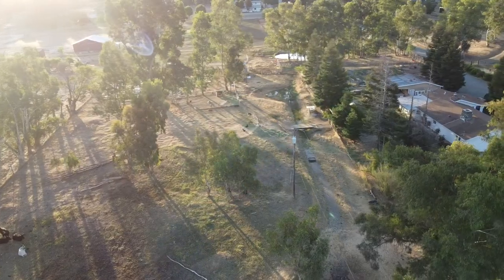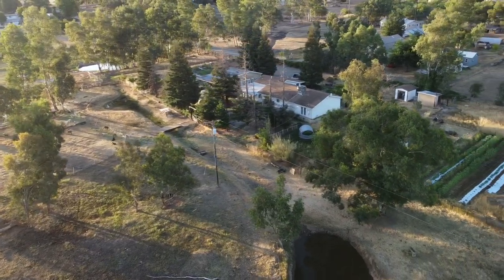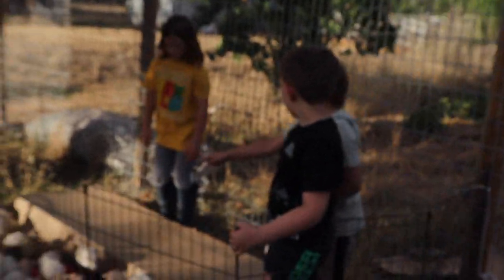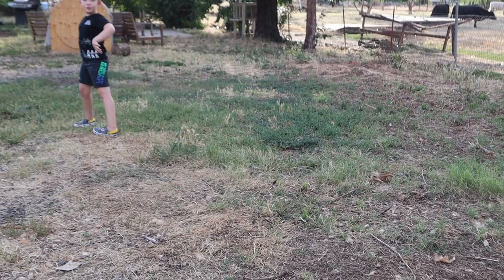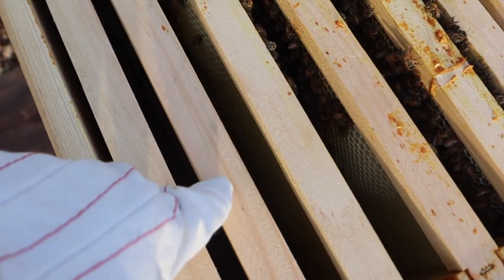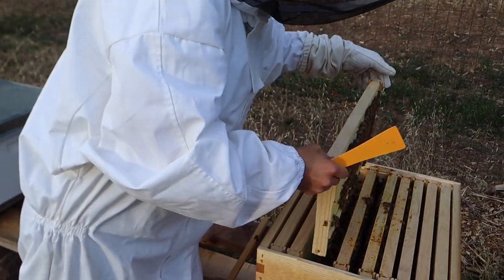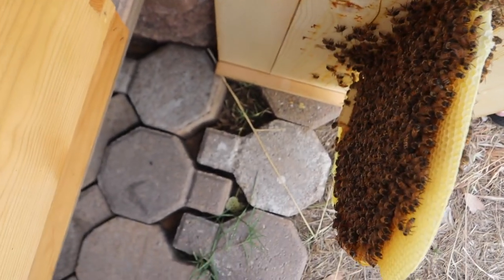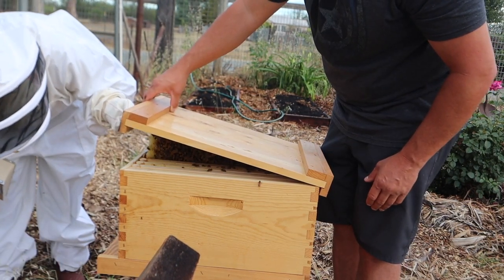A Tale of Two Hives...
It is time to check our hives! Hive inspections help understand your bees better and they help us identify and fix problems before they get out of hand. We have two hives right now: one we bought from a local bee store and the other is a swarm we caught a few weeks ago.  Let's check and see how they both are doing!

PLEASE go check let us know what you think! And sign up for our emails!

Our Beginner Bee Keeper Kit